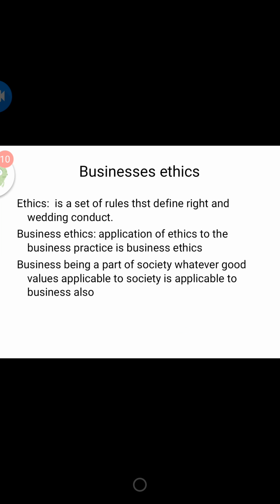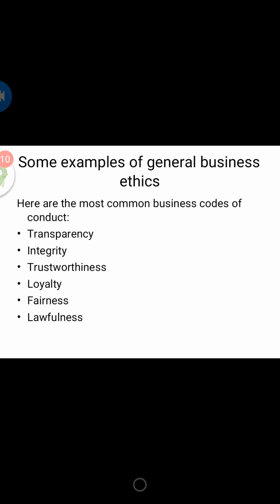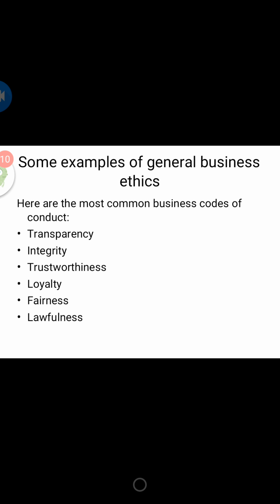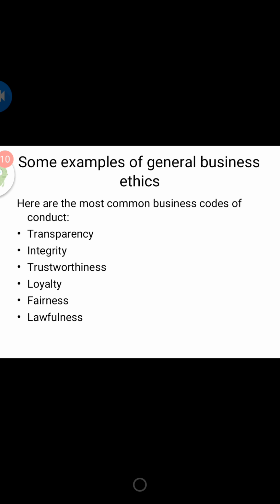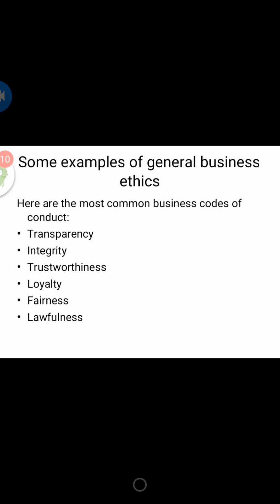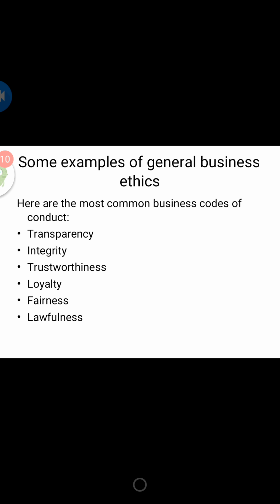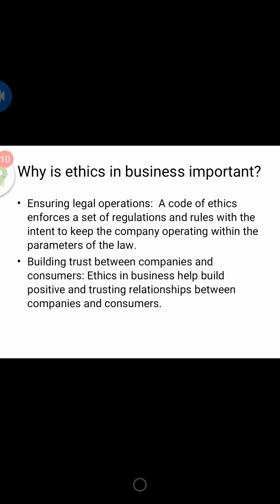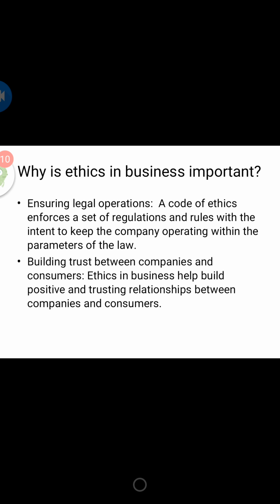Business Environment , B. Com 1st , Class 30